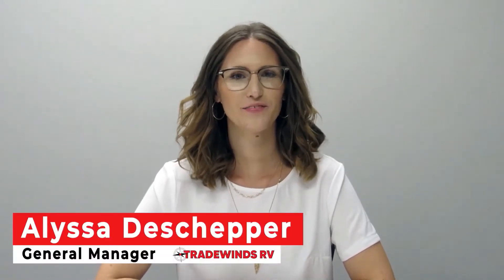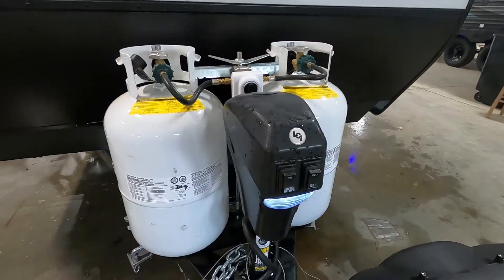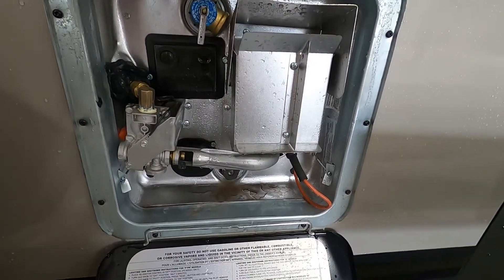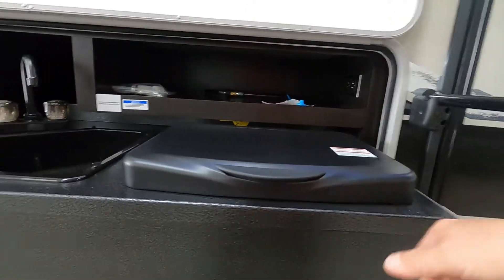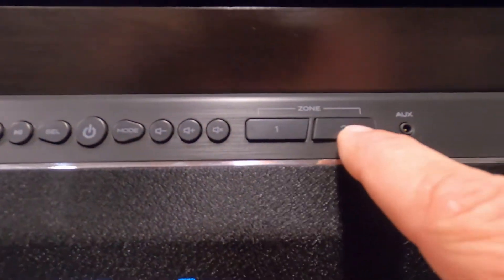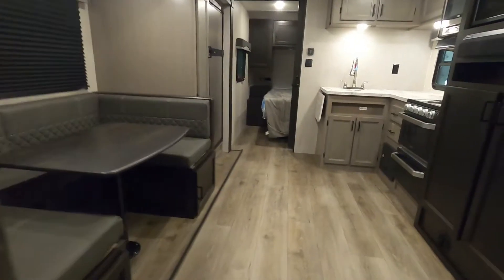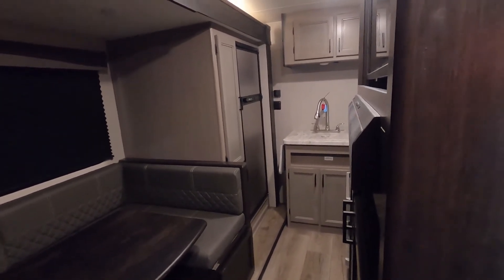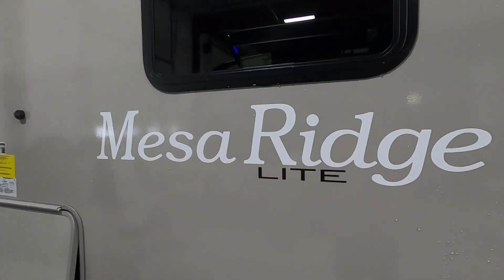Mesa Ridge 2402BH Orientation